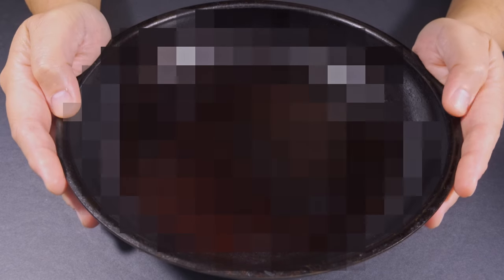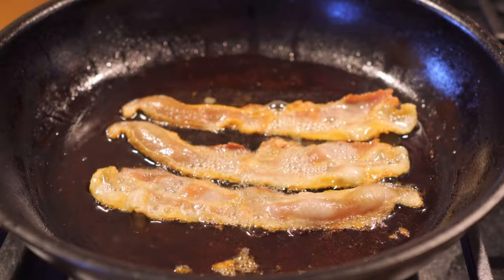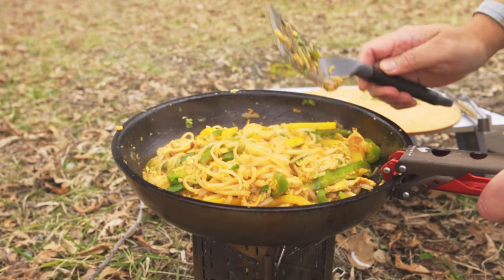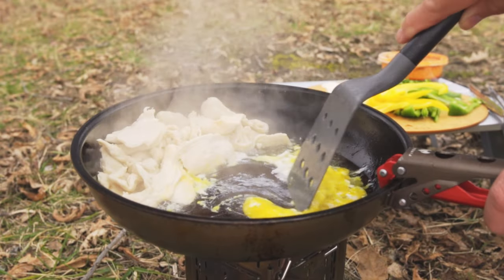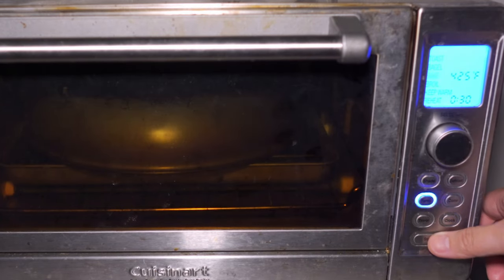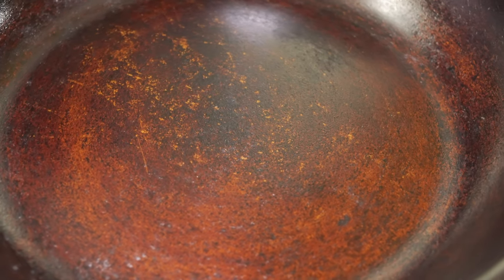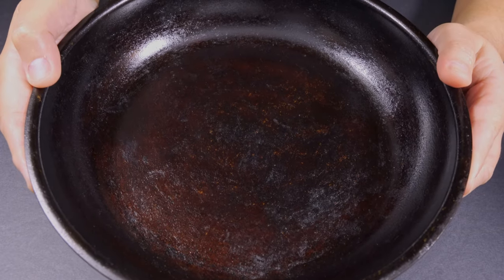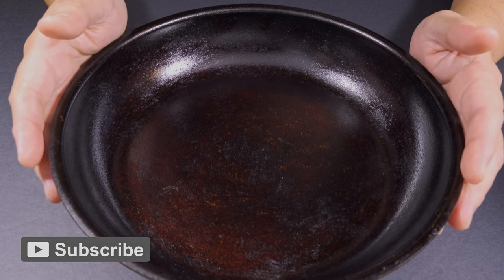Quick Firebox Fry Pan Seasoning Update, check it out!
I hope you enjoy this last installment of seasoning aluminum pans. Seasoning is still important for aluminum pans since it help to produce a non-stick surface.

Grapeseed Oil Seasoning Process
1. Oil the pans liberally but ensure to wipe it all off. You need to ensure that you have a very thin layer for consistent polymerization of the oil
2. Bake the pan at 425 degrees for 30 mins for each of the base layers

Camera Setup
Sony Alpha ZV-E10
Insta360 ONE RS Twin Edition
Sigma 16mm f/1.4 DC DN Contemporary Lens
K&F Concept 67mm Variable ND2-ND400 ND Lens Filter
DSTE Replacement for 2X NP-FW50 + Dual LCD Battery Charger Compatible Sony ZV-E10
Rode VideoMicro Compact On-Camera Microphone
SMALLRIG ZV-E10 Cage
SmallRig Top Handle
SmallRig Cold Shoe Mount Adapter
Screen Protector for Sony Alpha ZV-E10

Accessories
Camera Screw Mount Set
Zhiyun Crane M3 Gimbal
SmallRig Mini Tripod
SmallRig 71" Camera Tripod
Neewer 3-Wheels Wireless Video Camera Dolly
Lightdow 12 x 12 Inch (30 x 30 cm) White Balance 18% Gray Reference Reflector Grey Card
Grey Card White Balance Card 18% Exposure Photography Card
VIJIM VL100C Bi-Color LED Video Light on Camera,Mini Rechargeable 2000mAh

Firebox Stoves Owned:
Firebox G2 Original 5#
Firebox Freestyle
Firebox Nano
Firebox Scout (coming soon)

Interesting related Topics: camping meals ideas, camping breakfast, camping, bushcraft shelter, motorcycle camping, hammock camping, camping stove, tarp camping, moto camping